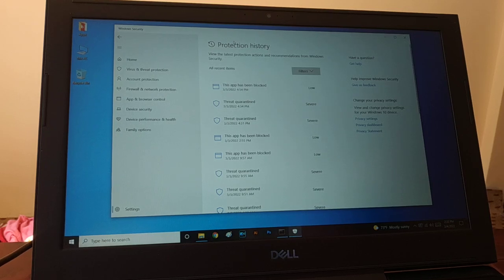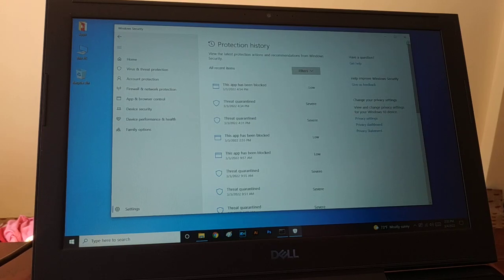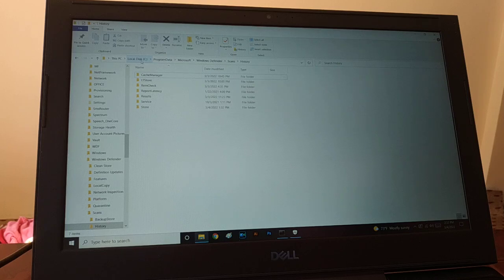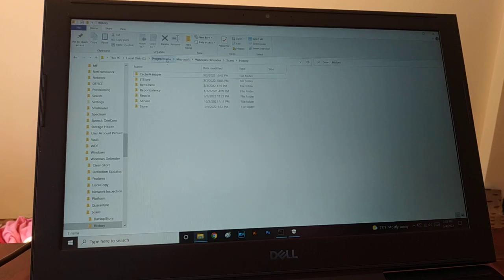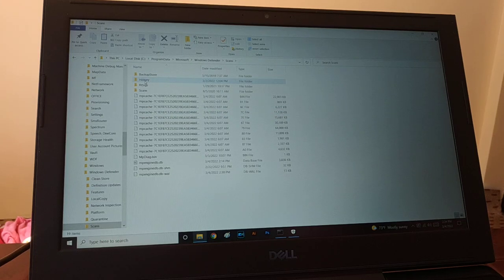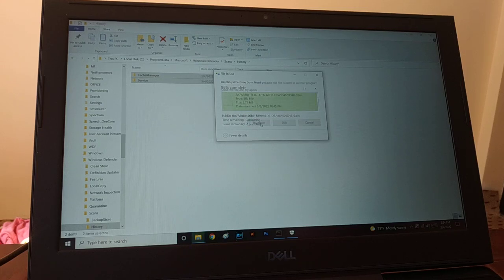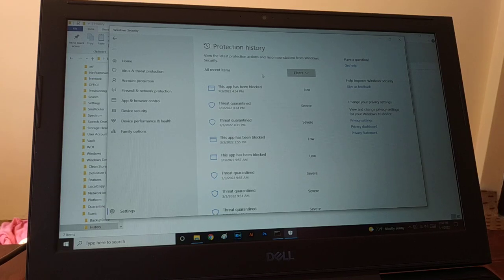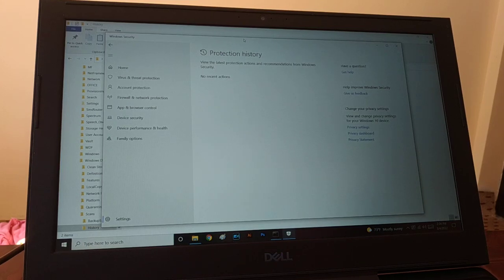Easy Way Clear Windows Defender Protection history [New]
Easy Way Clear Windows Defender Protection history New Clear ProtectionHistory, how to clear windows defender (threat) protection history, how to clear windows defender protection, clear protection history in windows defender in windows 10